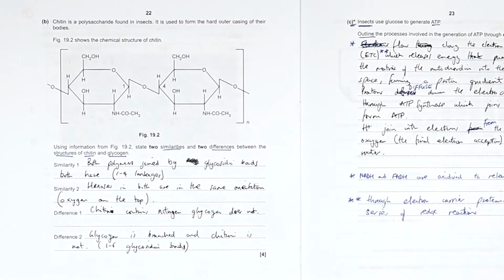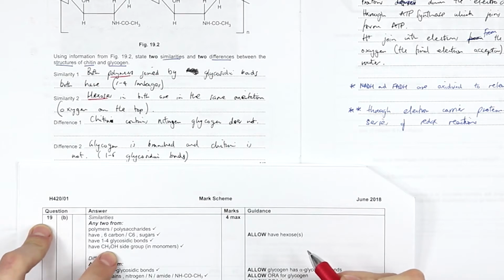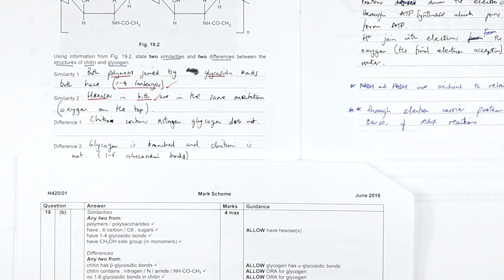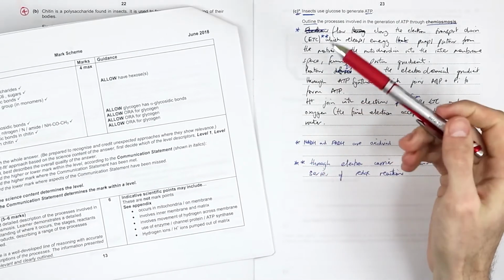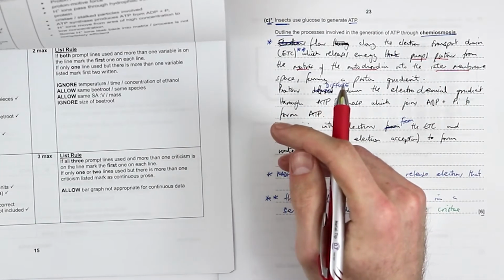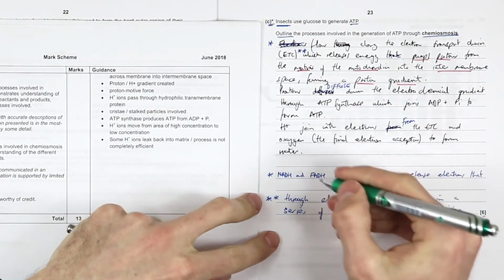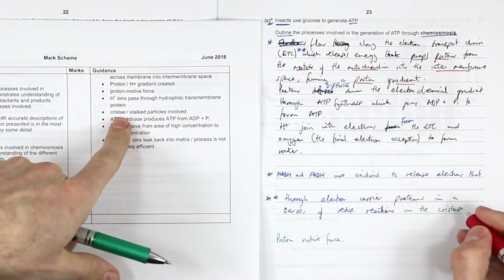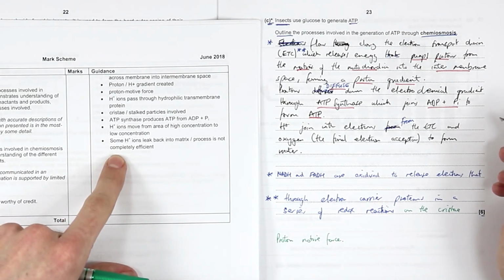OCR Biology Paper 1 (2018) Q19 - Mark Scheme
Learn how to perfect your exam technique from a professional A-Level biology exam-taker. Enrol in the Revision Kit

Rich guides you through the most up-to-date past paper to get you prepared for the big day.

Watch this playlist to understand what the examiner wants you to do, learn the content, have a go yourself and then mark it with Rich.

Details
Paper: OCR Paper 1 (2018)
Question: 19
Video: mark scheme
Topics & key terms: respiration, polymers of carbohydrates

This video is from The Revision Kit  - a super condensed, exam focused supplemental revision course that includes 27 exam papers, 270 questions & over 1000 videos, covering AQA, OCR & Edexcel.